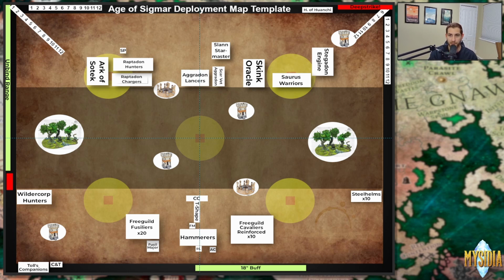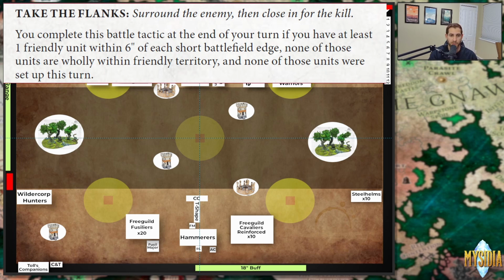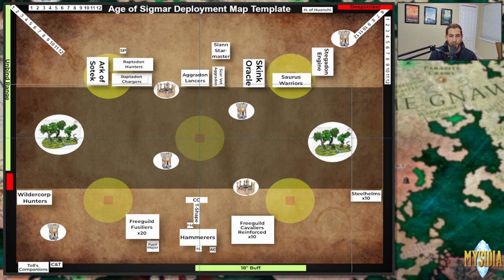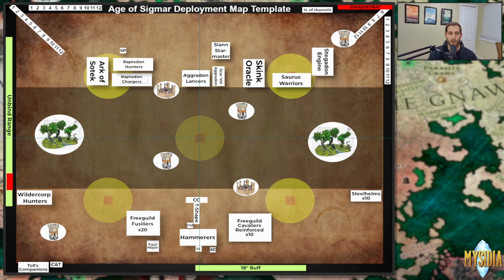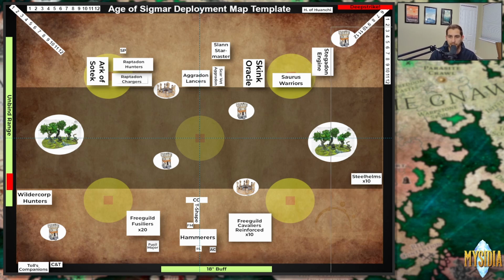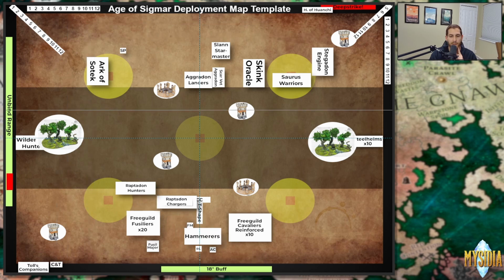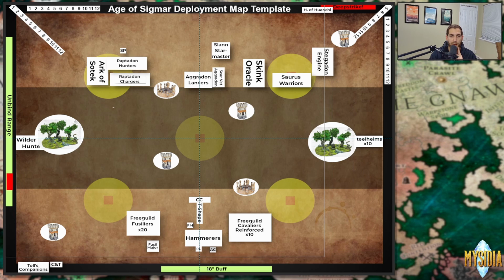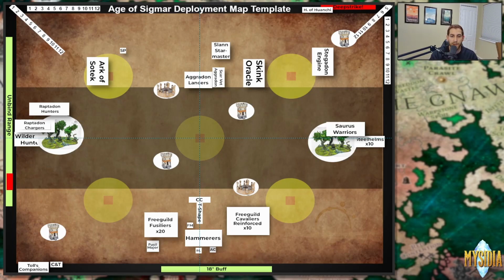Example Army Deployment and Explanation | Warhammer Age of Sigmar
About Age of Sigmar:
Warhammer Age of Sigmar is more than a game – it’s a hobby. Build armies of plastic warriors, paint your models, and take them to the tabletop to play fast-paced games and tell your own stories within the Mortal Realms.

0:00 Intro
1:38 Plan a Battle Tactic
2:29 Protect Important Units
4:22 Stand On Objective Circles!
6:34 Check Unbind Ranges for Wizards
7:07 Stay Within Your Buff Ranges
8:48 Zone Out Deepstrikes
10:32 Showing a Potential Strategy
14:22 Recapping All Tips